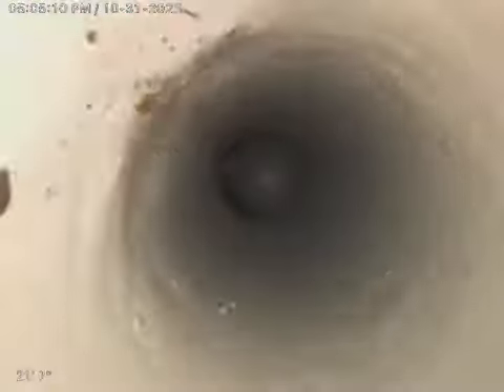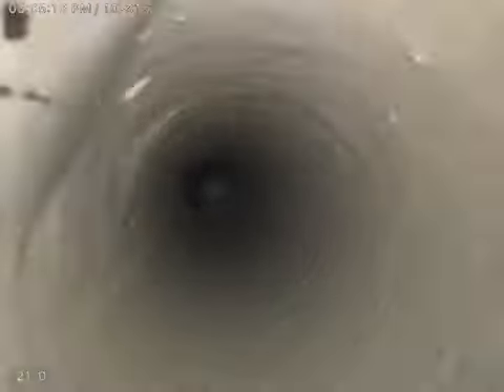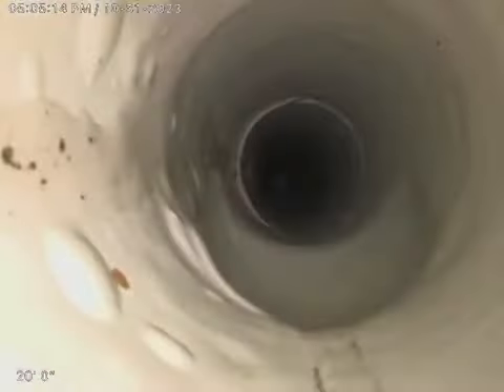4760 NW 5th Ln, Rear Bath